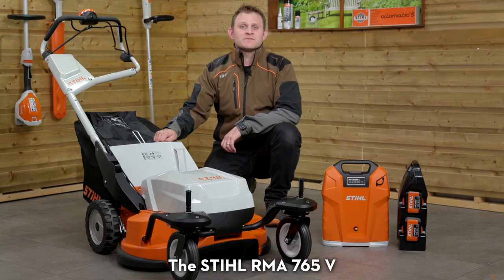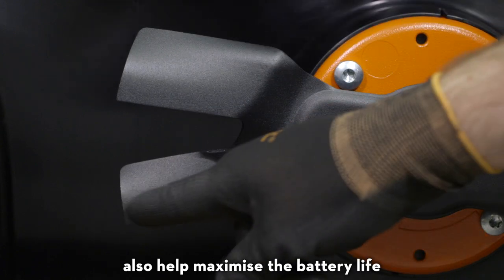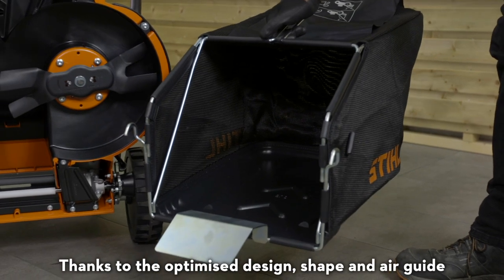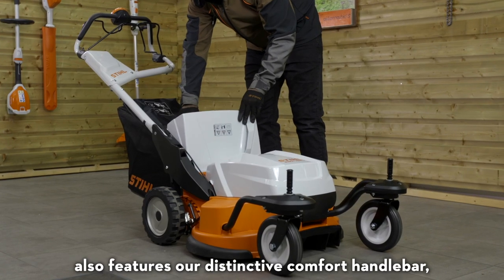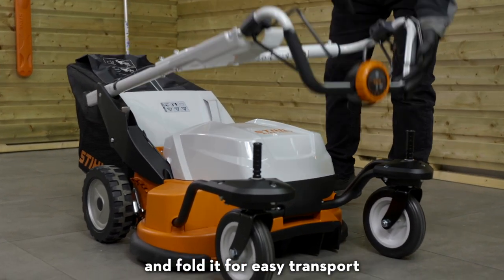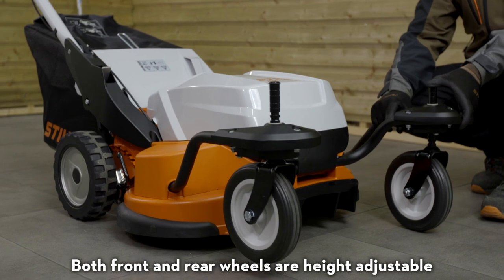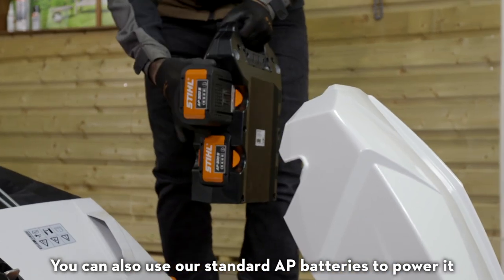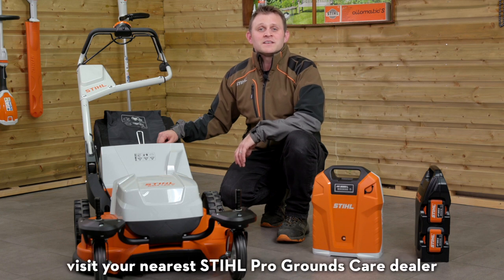STIHL RMA 765 V Professional Cordless Lawn Mower | STIHL GB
If you’re looking for a durable, versatile and comfortable cordless lawn mower for professional ground maintenance and lawn care, look no further! The STIHL RMA 765 V is the perfect solution to your problems and in this video, we’ll look at the features and benefits of this powerful cordless mower.

The STIHL RMA 765 V is our first cordless lawn mower that is designed specifically for ground maintenance and professional lawn care. It is equipped with a 63cm cutting deck which features two synchronised multi-blades that lift the grass, cut it efficiently and blow the grass cuttings into the grass catcher bag. The flow-optimised multi-blades also help maximise the battery life and provide the option to cut and collect, cut and drop or mulch with an optional mulch plug.

Designed with strength, weight and protection in mind, the aluminium and polymer hybrid housing provide front, side and gearbox protection. The polymer inner housing also provides impact and abrasion resistance. Due to the optimised design shape and air guide, the impressive 80-litre grass catcher bag can be filled to 100%. The combination of tear-resistant fabric, polymer base and sturdy steel frame means the grass catcher bag is hard-wearing.

This powerful cordless lawn mower features our distinctive comfort handlebar, making it much easier to empty the grass catcher bag. The handlebar is height adjustable and foldable too so it can be adjusted to suit any user and can be folded for ease when transporting and storing. It also boasts an innovative five-speed control panel, featuring an eco-mode control and also a battery power level indicator so you have full sight of your machine’s performance at a glance. You can change the speed of the mower, from 0-6km/h with the easy to use Vario speed dial.

The RMA 765 V is that quiet, you won’t need to worry about using it in public spaces and to top it off, its highly manoeuvrable thanks to the zero-turn function of the front wheels. Both front and rear wheels are height adjustable from 25mm-100mm. To power this lawn mower, you can either use our standard AP batteries with an ADA 700 adaptor or if you needed longer run times, you can use our AR L batteries. The RMA 765 lawn mower will give you up to 3100 square meters of area coverage, which is approximately half a football pitch so you know with the AR 3000 battery, you can be sure you’ll get the job done!

For more information on the RMA 765 V cordless lawn mower, visit your nearest STIHL Pro Grounds Care dealer